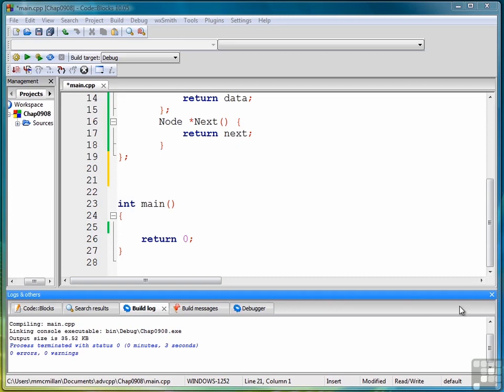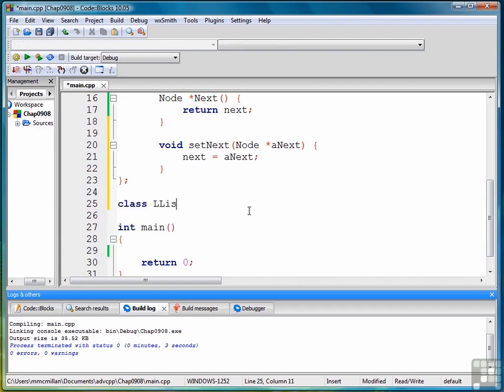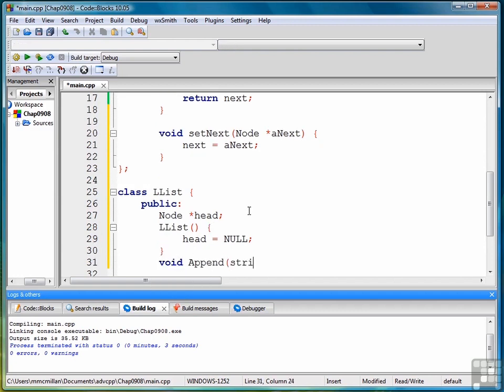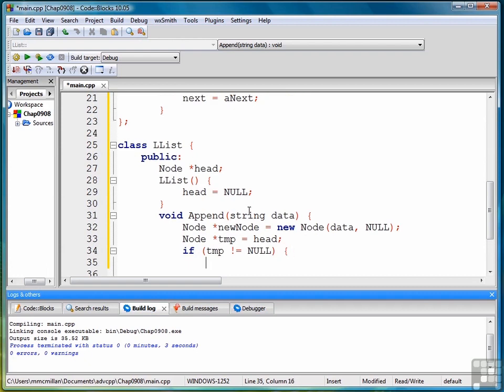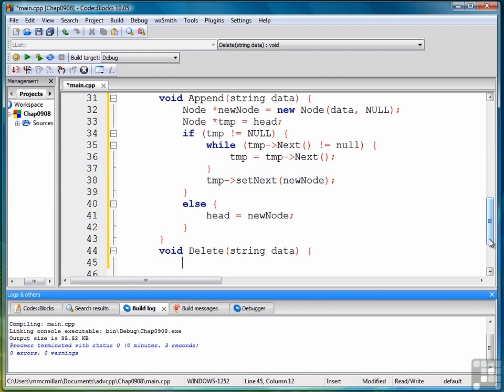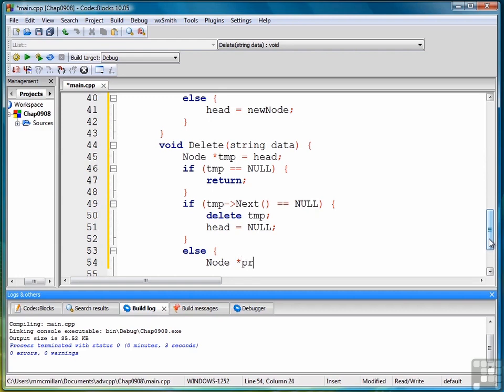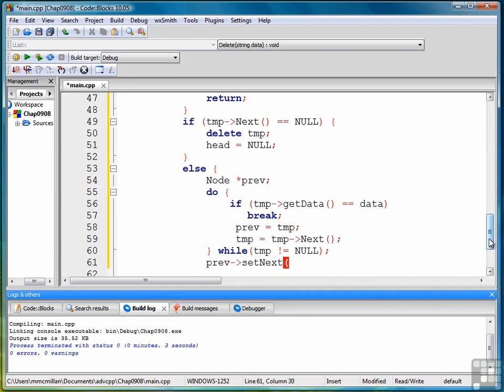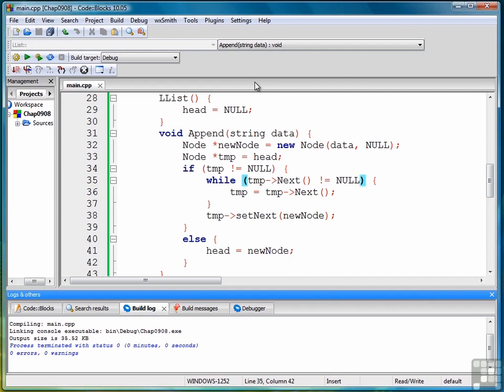1 8 Linked List